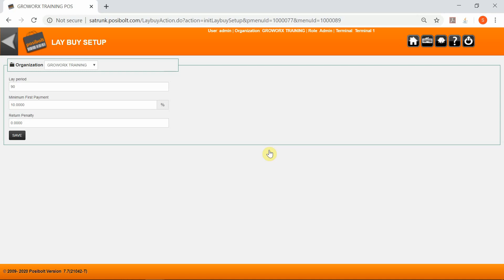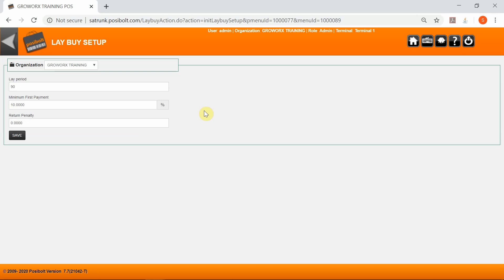Lay Buy Set Up